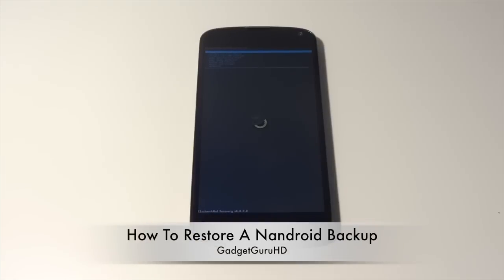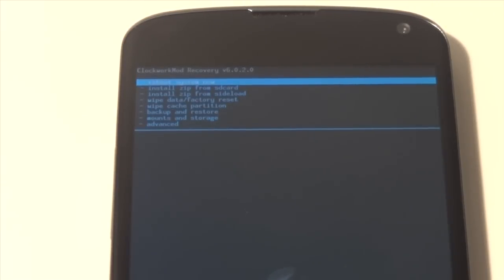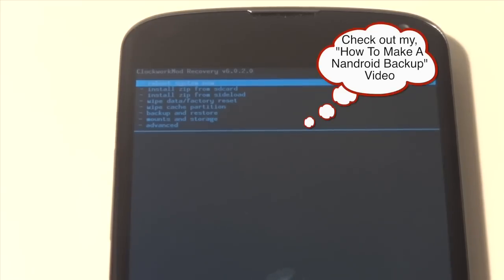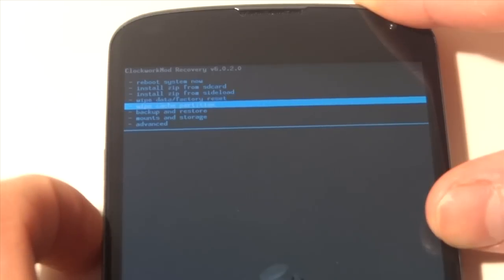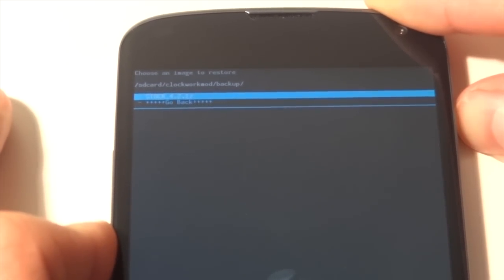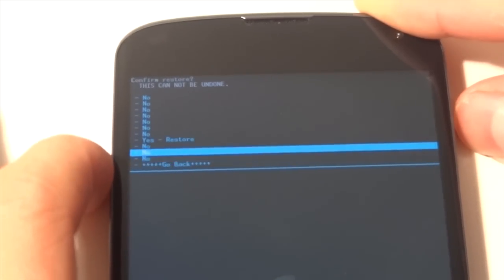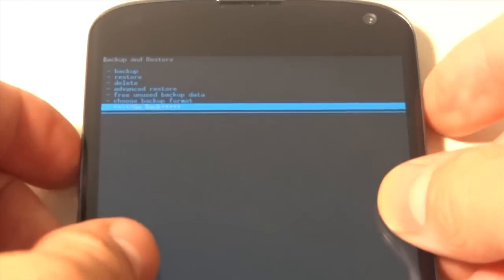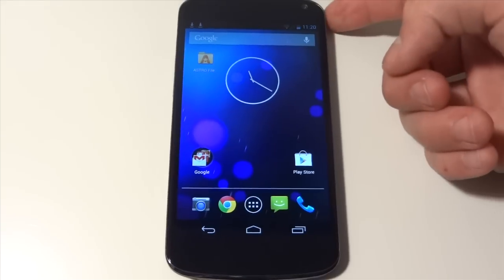Nexus 4 Hack Tip #4: How To Restore A Nandroid Backup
In this video I show you guys how to restore a Nandroid Backup on the Nexus 4.